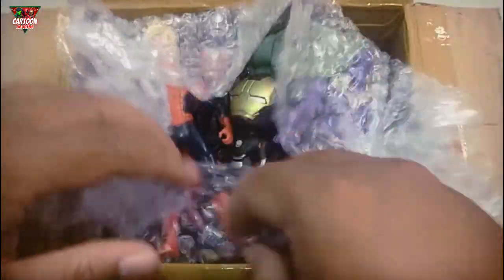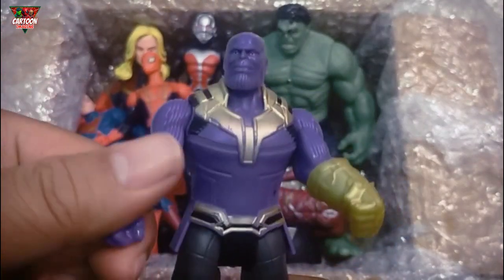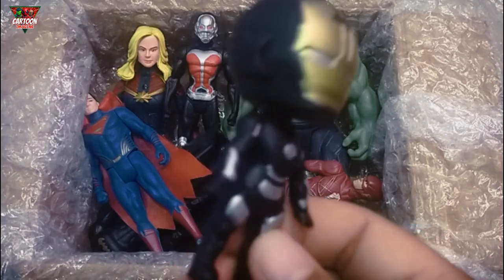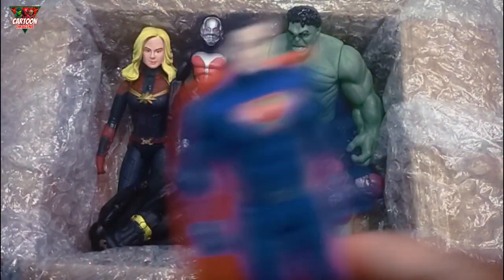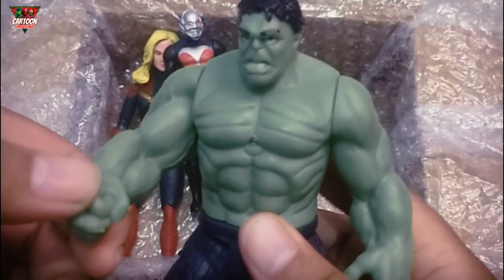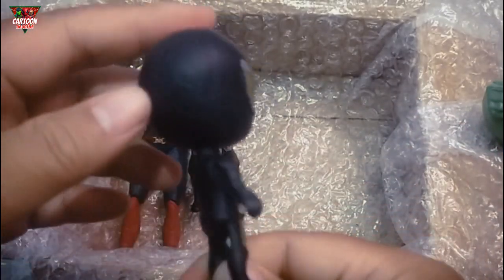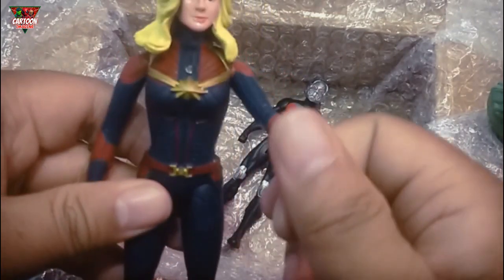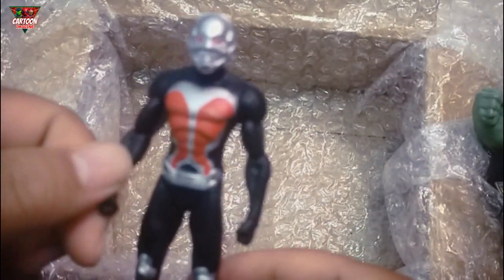avengers spider man vs thanos vs hulk vs captain america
hello everyone welcome back to new video. Superheroes Gather!
thanos spiderman war machine superman flash hulk batman spiderman captain america antman